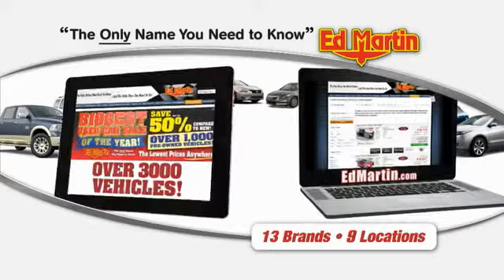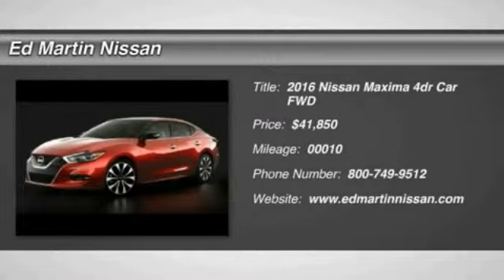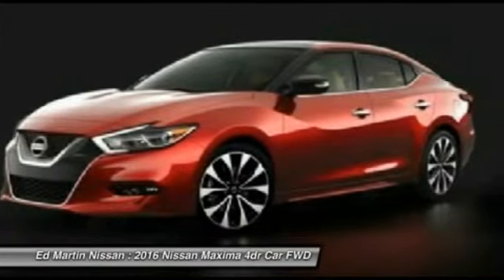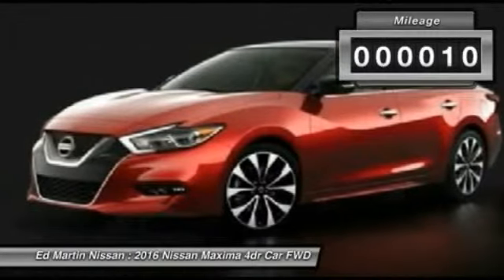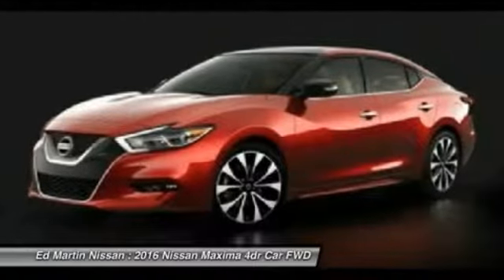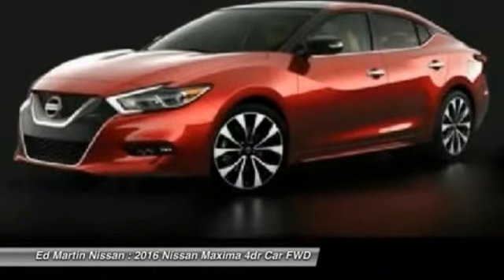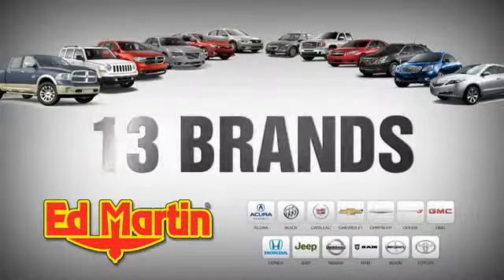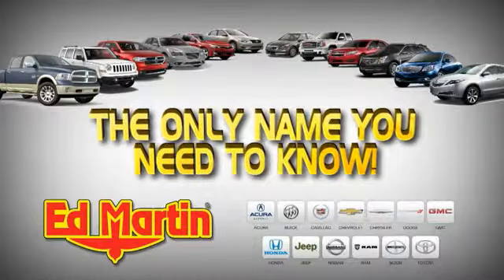2016 Nissan Maxima 1M7076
2016 NISSAN MAXIMA Indianapolis, IN
Stock# 1M7076

The ever-popular Nissan sedan is back with a sporty, refreshing new look for 2016. The Maxima is lowered, sculpted, and inspired by stealth, jetfighters. One look at Maxima's floating roof appearance and the aeronautical influence is clear. A special metal-stamping technique was developed, adding the distinctive fighter-jet sweep to its body line and deeply scalloped doors. Up front, the boomerang-shaped headlights feature a captivating LED signature line that stays illuminated at all times. In back, LEDs accent the wraparound taillights, and 4DSC is embossed in the lamp housings, front and rear. Bold 18 inch Aluminum Alloy wheels are exclusively for Maxima, and Maxima SR's 19 inch aluminum-alloy wheels get a mirror-effect from a unique diamond-cut finish. Inspired by a modern fighter jet, Maxima surrounds with a luxurious, yet functional cockpit. Deep, bolstered sport seats help keep you in place, the tall, angled center stack cradles you for ultimate comfort. Ambient lighting casts a warm, understated glow across Maxima?s cabin. With 300hp, a performance tuned suspension, a luxurious driver?s cockpit loaded with technology, striking aerodynamic styling, and a Sport Mode setting that?ll get your heart racing, the Maxima is more of a sports car than a sedan. The standard 8  multi-touch screen and the 7 inch Advanced Drive Assist Display keep key information at a close glance. A standard Navigation System guides you to where you want to go, and with navigation Swipe to Meter, you can even send map directions from one screen to the other with just a touch. Maxima comes equipped with a suite of standard safety features like: Driver Attention Alert, Forward Emergency Braking, and 6 standard airbags.

[B10] SPLASH GUARDS, [L92] FLOOR MATS/TRUNK MAT & TRUNK NET, [N10] ILLUMINATED KICK PLATES, [R09] PREMIUM SPOILER, Front Wheel Drive, Power Steering, ABS.